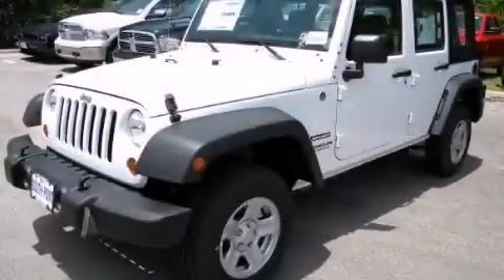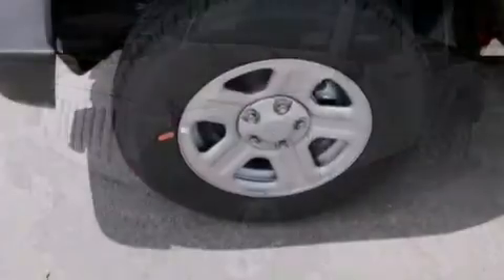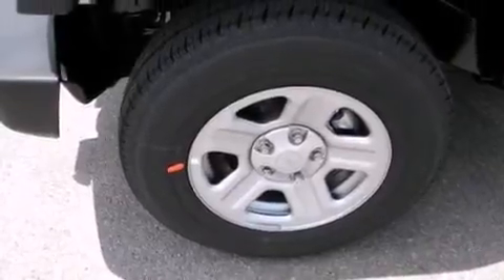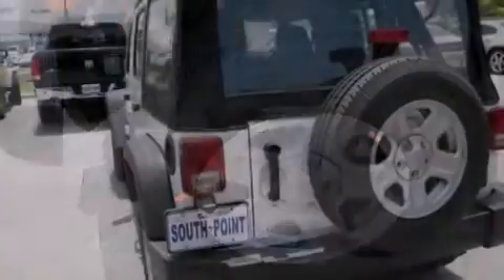2013 Jeep Wrangler Unlimited Austin TX 78745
We have been honored to serve the Austin TX area , we promise that your experience at our dealership will exceed your expectations ! Year : 2013 Make : Jeep Model : Wrangler Unlimited Engine : 3.6L SMPI 24V VVT V6 engine Trans . : Automatic Stock : 655268 South Point Chrysler Jeep Dodge 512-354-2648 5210 South I H 35 Austin , TX 78745